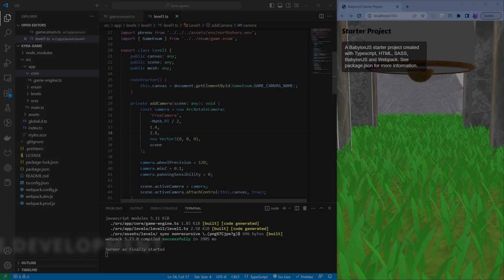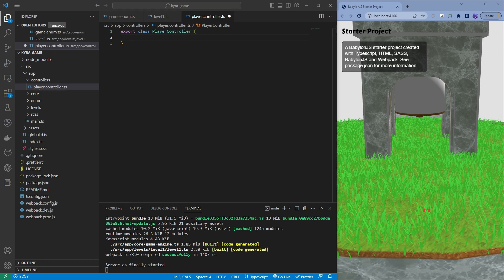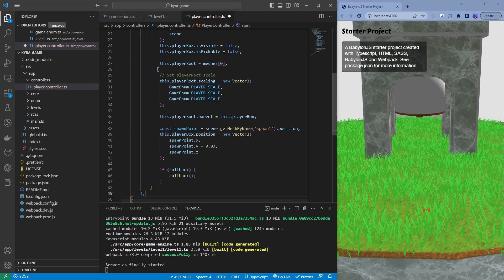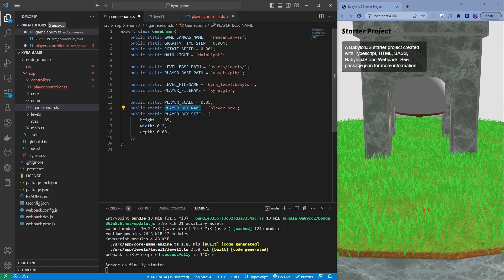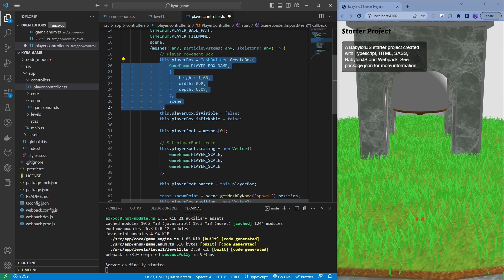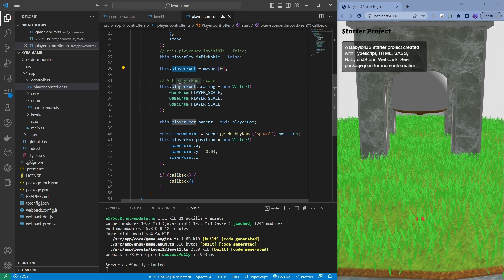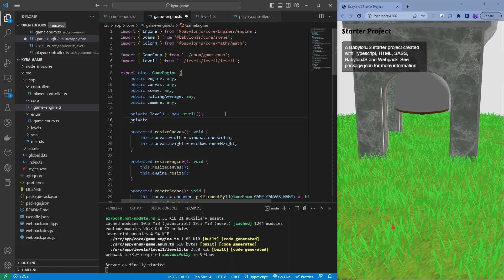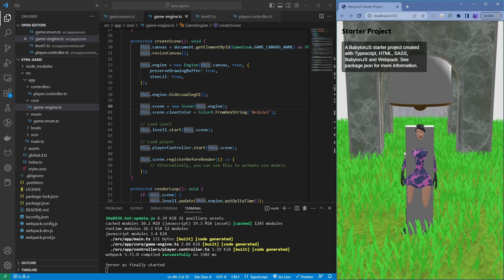Loading player(Kyra)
In this video, we write the code to load the player into the game. The player file is a separate (.glb) file which can be found in the project (asset/glb) folder.